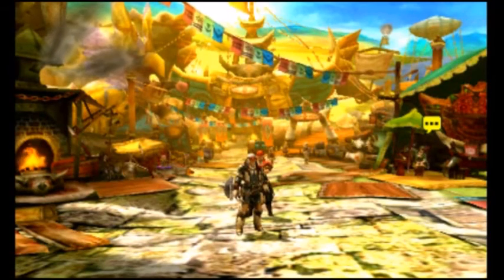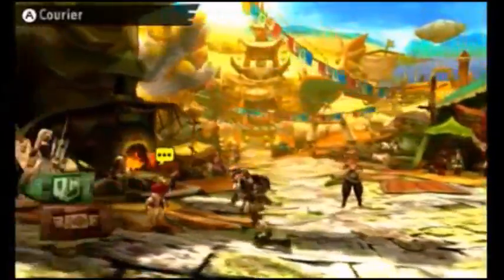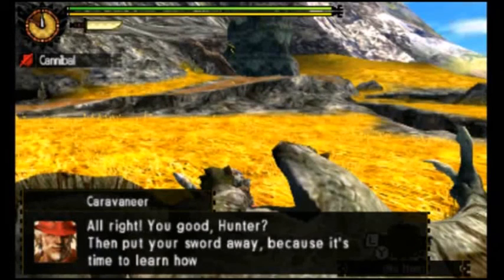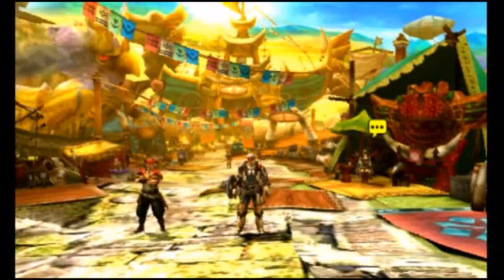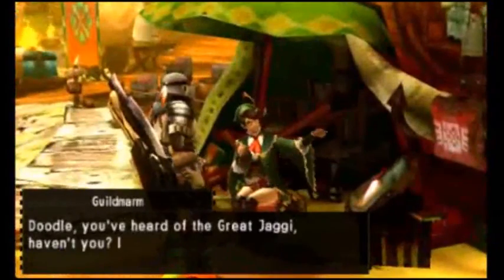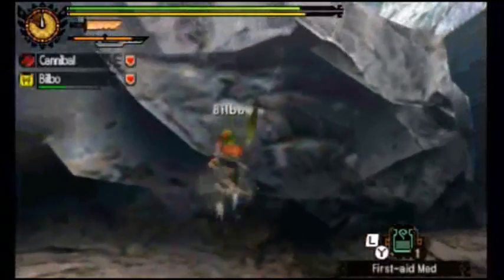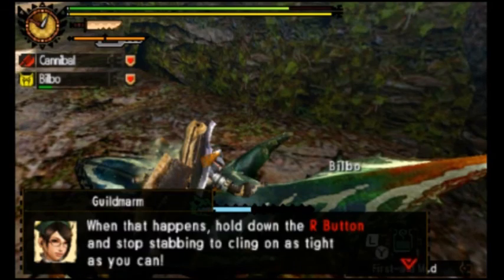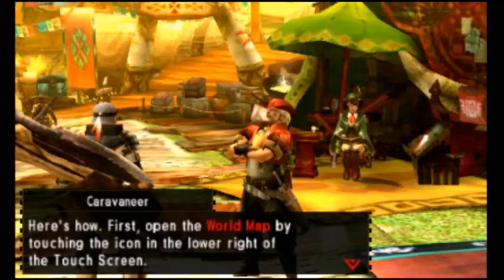Let's Play Monster Hunter 4 Ultimate Ep2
I want to thank everyone for all the support I received on Ep1! Keep coming back because the fun has just begun.
I'd also like to give a huge thank you to the developers at Capcom for creating this beautiful game.

Upload schedule: Saturdays/Sundays

Follow on twitter for the latest channel updates, scheduling battles/hunts or just nerd it up a bit.